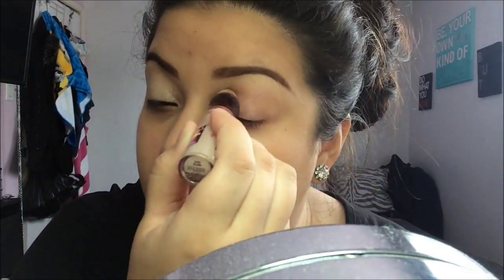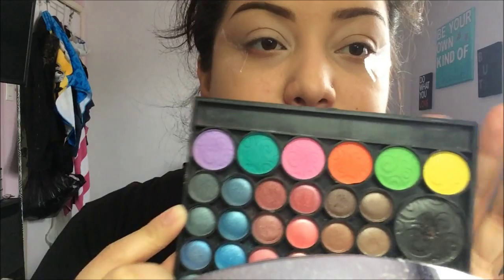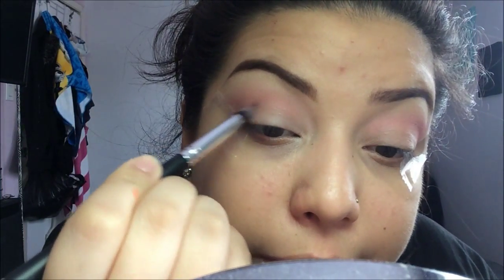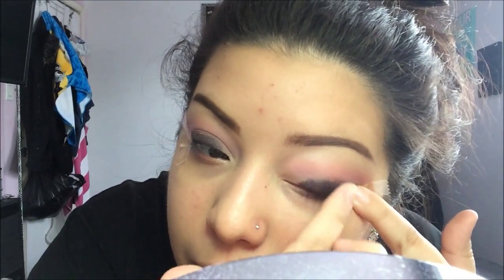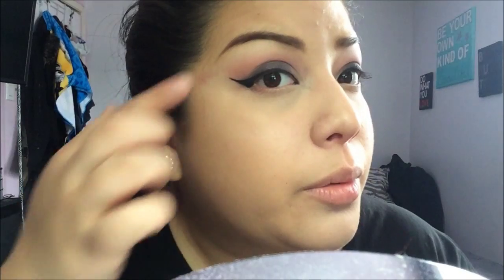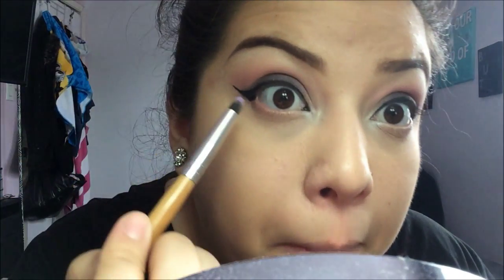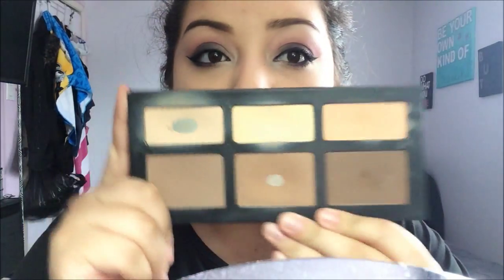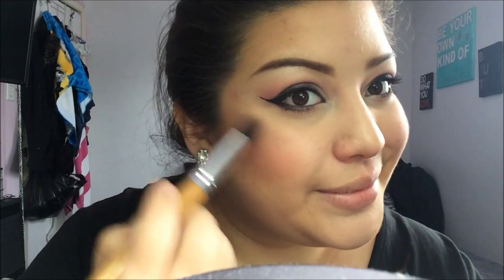Date Night Smokey Eye Tutorial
Hi everyone! Getting ready for a night out with your significant other?! Well then this look is perfect for you! Bold eyes that make a statement and a pretty pink lip! Don't forget the contour and highlight to tie this whole look together! Enjoy!

xo, Rossana

Black and Silver handle brushes

All Black handle Brushes

Bamboo Handle Brushes